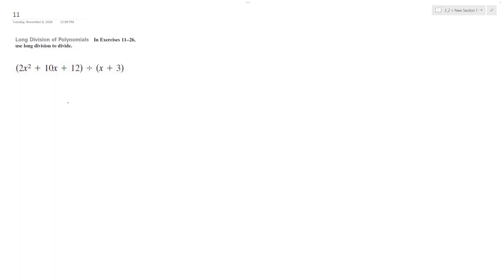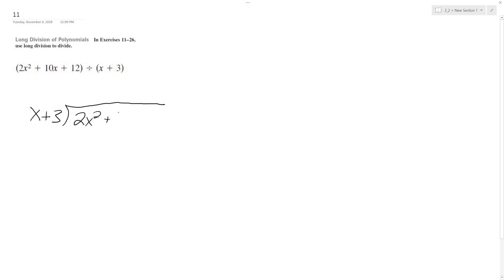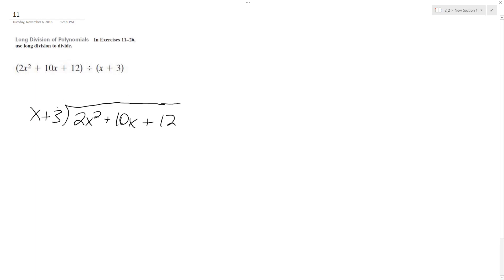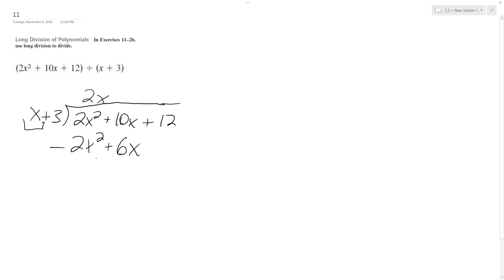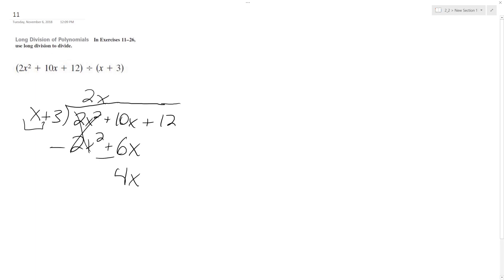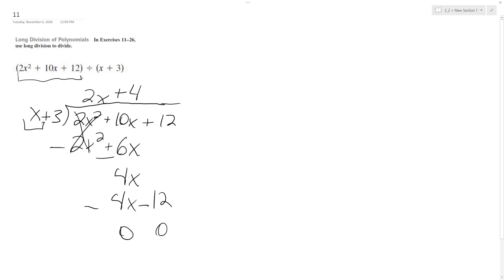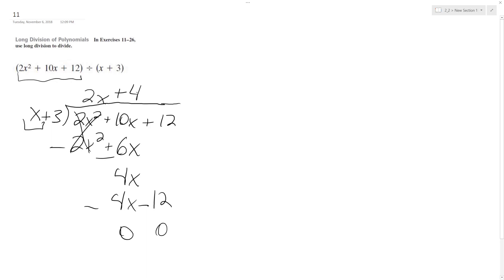(2x^2 + 10x + 12) / (x + 3) use long division